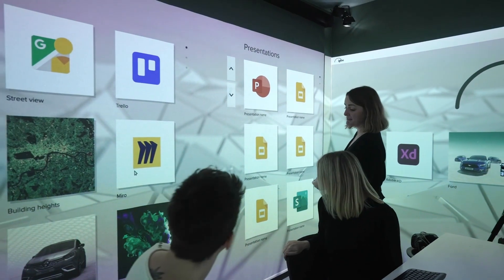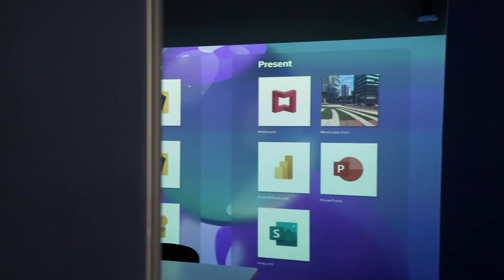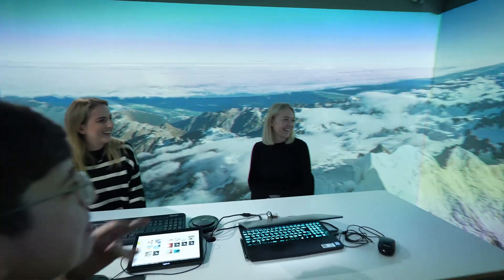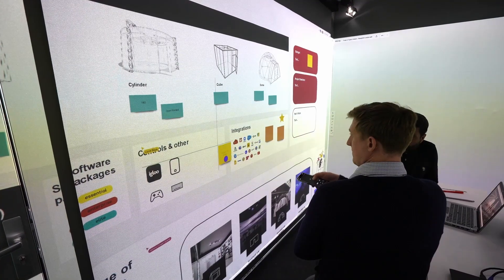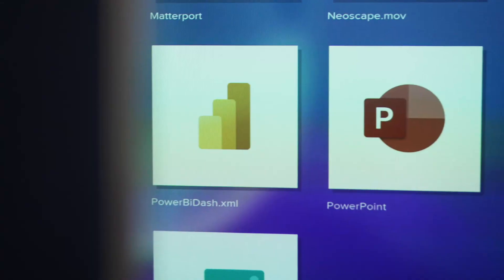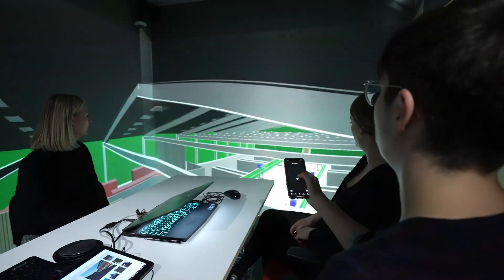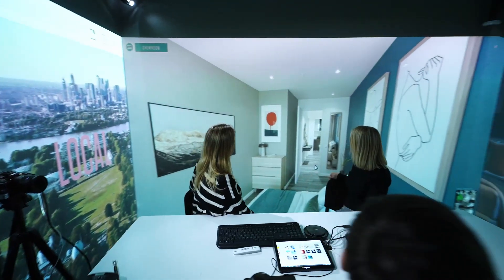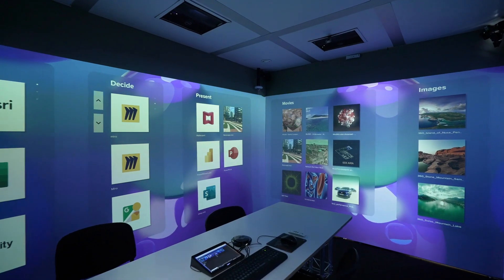The Future Of Collaborative Meeting Rooms - Igloo Home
This is an Igloo, the future of meeting rooms. You can use it to trigger any kind of immersive digital content like Microsoft Teams, online collaboration tools like Miro and 3D visualisation tools like Unity Reflect.